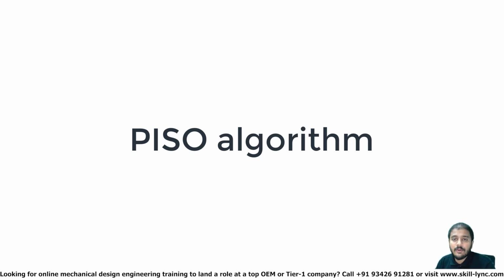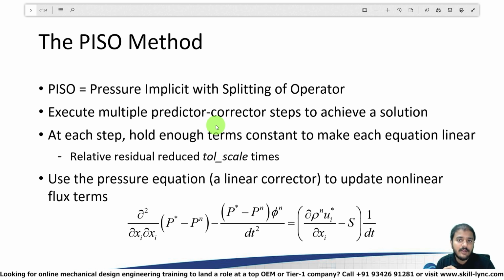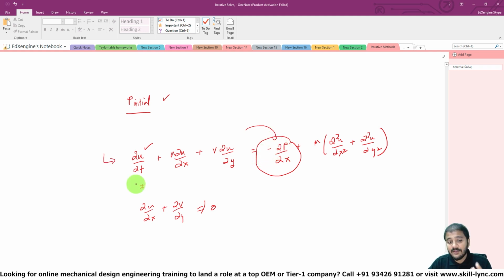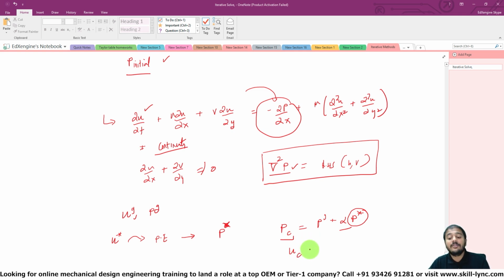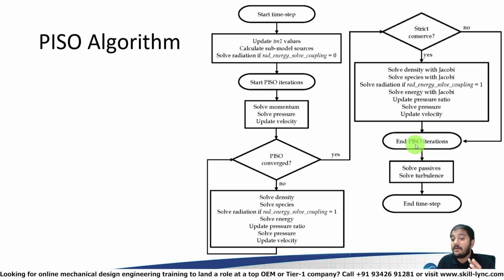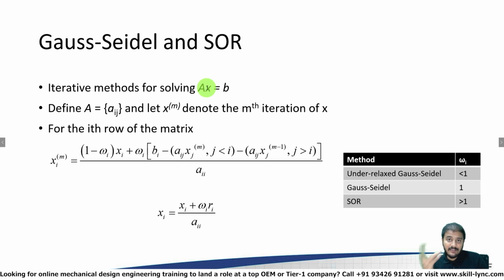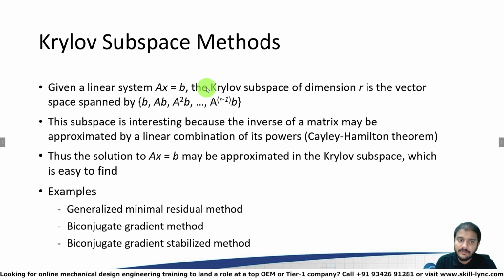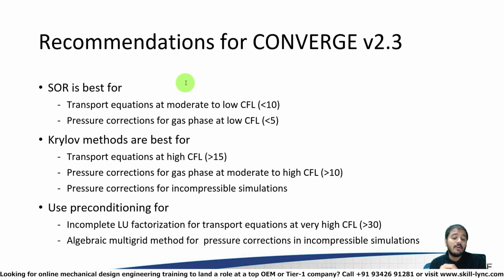Advanced Turbomachinery Simulations using CONVERGE: Beginner to Advanced Tutorial |Ep 26| Skill-Lync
Are you wondering how pressure-velocity coupling works in CFD simulations? 🤔 In this episode of Advanced Turbomachinery Simulations using CONVERGE, we take a deep dive into the PISO (Pressure-Implicit with Splitting of Operators) Algorithm. This powerful technique ensures numerical stability and accuracy in solving the Navier-Stokes equations efficiently! 💡

We'll also explore linear solvers, their advantages, and when to use advanced methods like Krylov subspace solvers and Algebraic Multi-Grid (AMG) methods. 📊

🔗 Watch till the end for key insights into how these solvers improve convergence and reduce computational costs in CFD simulations! 💻✨

🔑 Key Highlights:
✅ Introduction to Pressure-Velocity Coupling 🔄
✅ Understanding the PISO Algorithm and its predictor-corrector approach 🎯
✅ Comparison between PISO, SIMPLE, and PIMPLE methods 🔍
✅ Step-by-step breakdown of how PISO works in CONVERGE CFD 🛠️
✅ Exploring Linear Solvers: Gauss-Seidel, Krylov Methods & AMG 📉
✅ Practical applications and recommendations for choosing solvers 🚀

📌 Chapters & Timecodes:
00:00 - Introduction to Pressure-Velocity Coupling
02:15 - Why is solving the Navier-Stokes Equation challenging?
05:40 - What is the PISO Algorithm? 🧩
08:30 - How PISO works: Predictor & Corrector Steps
12:45 - Difference between PISO, SIMPLE, and PIMPLE 🔄
16:10 - Implementing PISO in CONVERGE CFD 🛠️
20:30 - Understanding Linear Solvers: Gauss-Seidel, Krylov Methods, and AMG
24:55 - How to choose the right solver for different CFD cases?
28:00 - Best practices for achieving faster convergence 🚀
30:45 - Conclusion & Next Steps